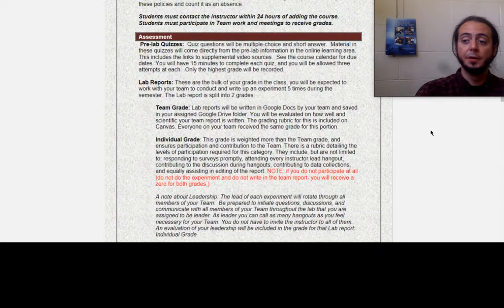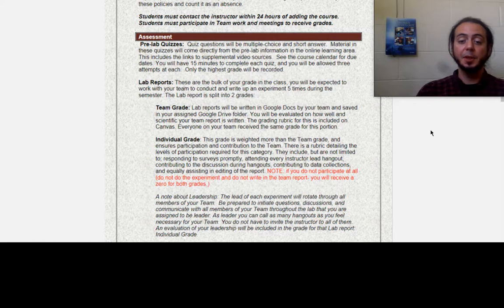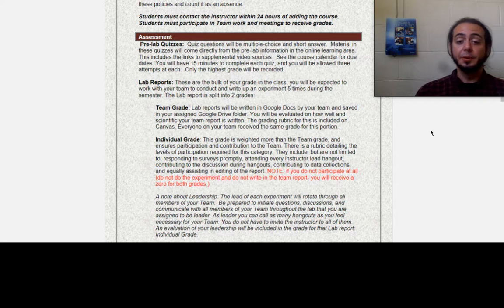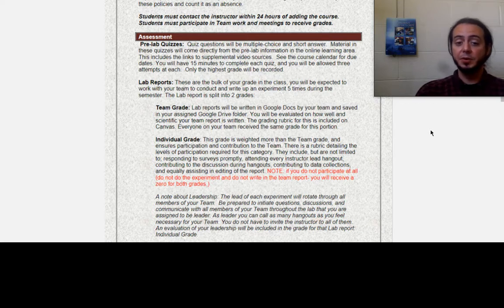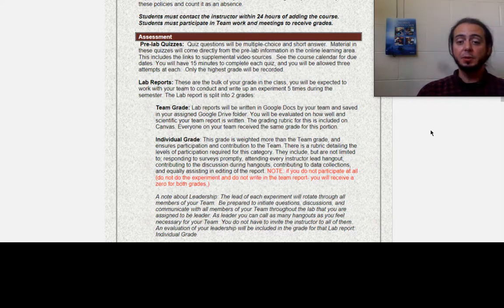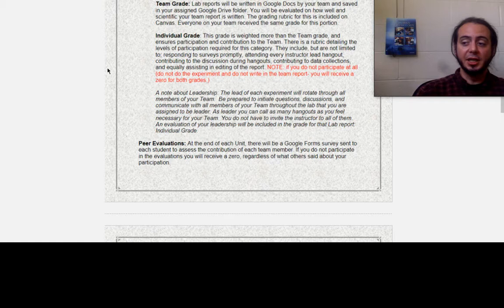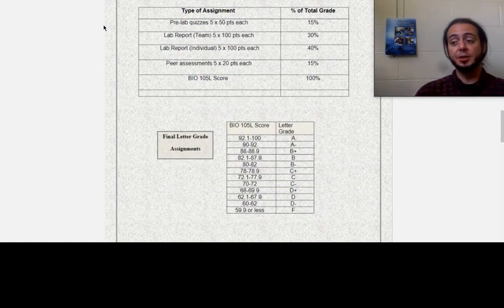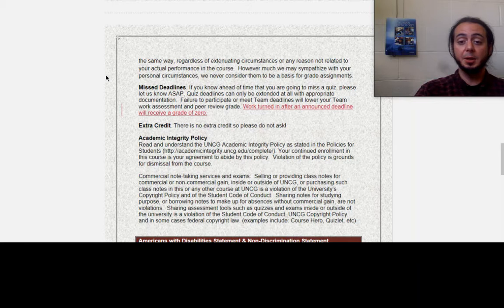Course introduction and policies for bio 105 online lab UNCG